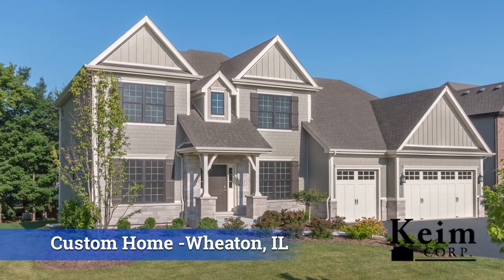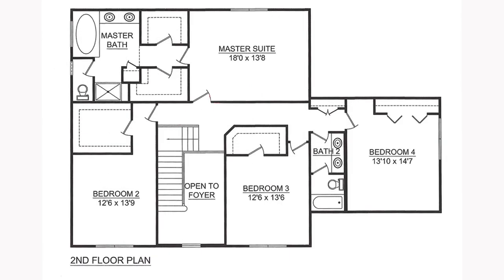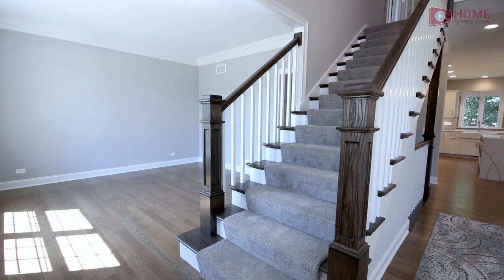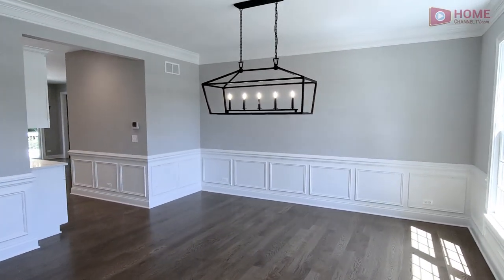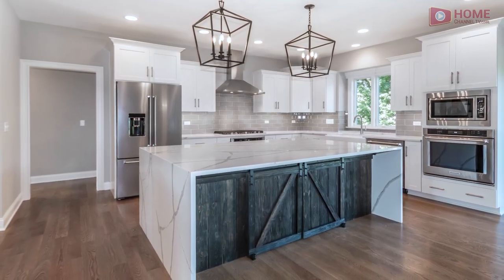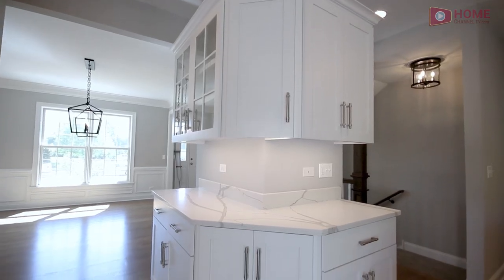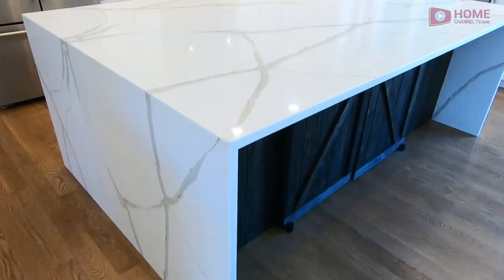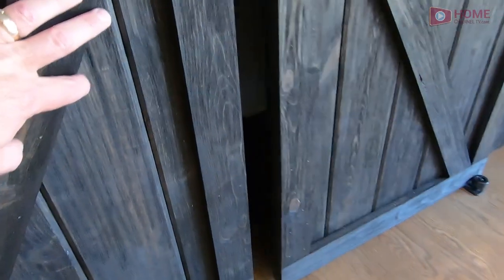Custom House Build: Luxury Home Tour with Stunning Kitchen & Huge Owner's Bathroom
House Tour 159: Enjoy Luxury Living in this Dreamy Custom Home Design by Keim Corp in Wheaton, IL. This home has sold. Learn more about Keim Corp Custom Homes
Home Channel TV Amazon Store